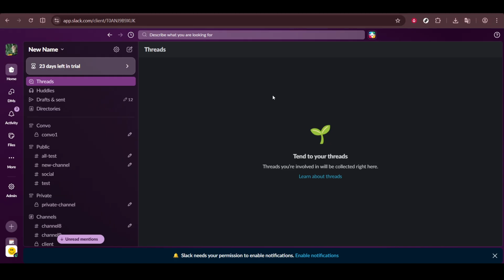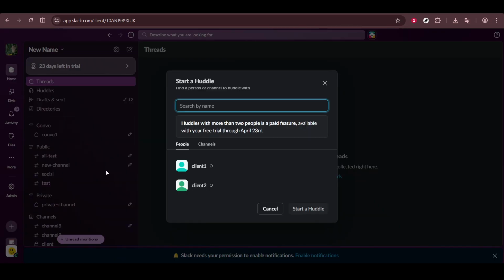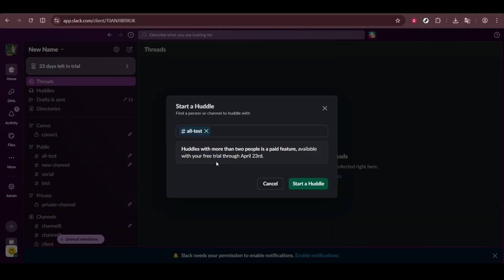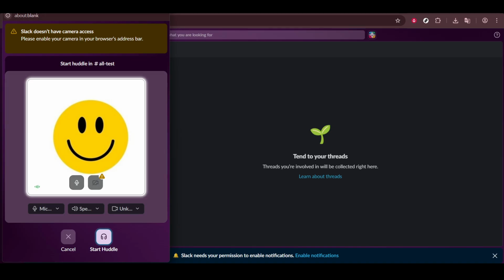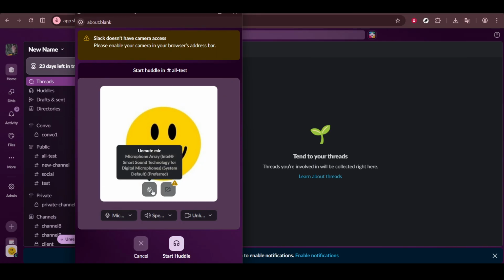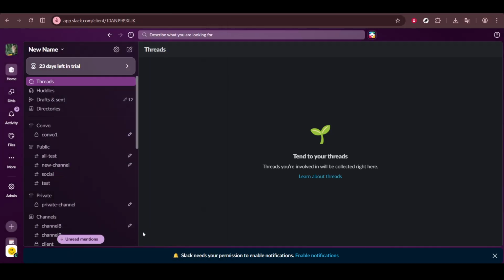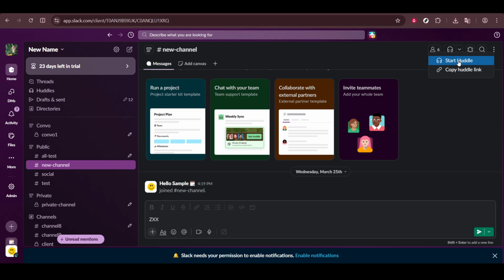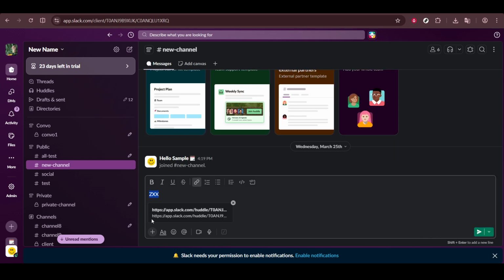How to Use Slack Huddle [FAST GUIDE]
How to Use Slack Huddle